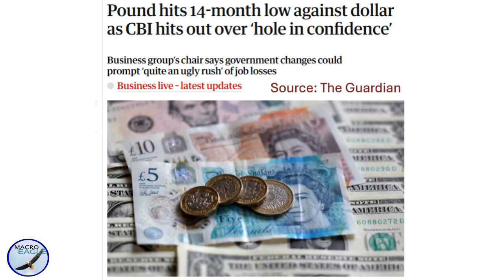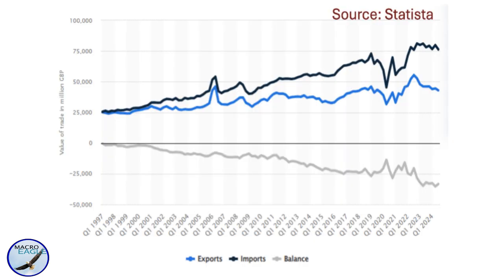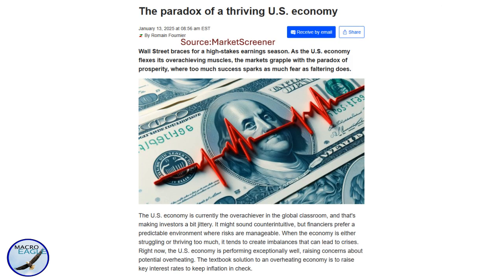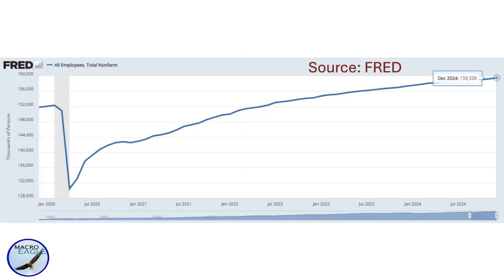Eps6 King Dollar Weak Currencies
In this episode we cover the Dollar Wrecking Ball and other developed Markets currencies tanking.

Audio Credits:
Moon Landing Countdown – Dorel Stie
5 Stages of You - Kit Wheston

“Getting Ahead in the age of Inflation”